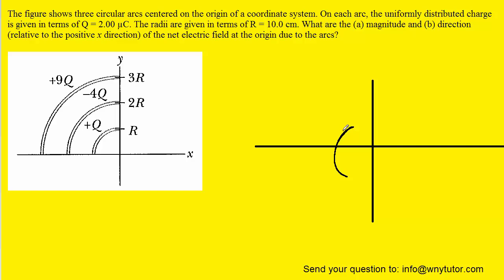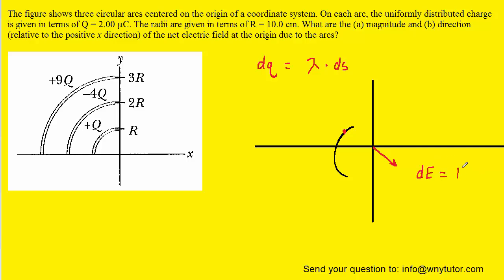The figure shows three circular arcs centered at the origin of a coordinate system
The figure shows three circular arcs centered on the origin of a coordinate system. On each arc, the uniformly distributed charge is given in terms of Q = 2.00 µC. The radii are given in terms of R = 10.0 cm. What are the (a) magnitude and (b) direction (relative to the positive x direction) of the net electric field at the origin due to the arcs?